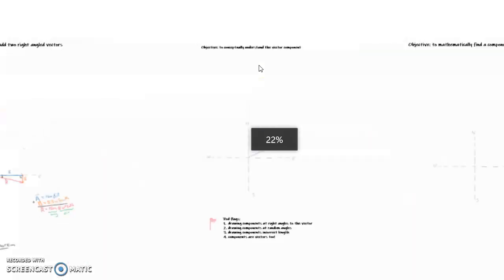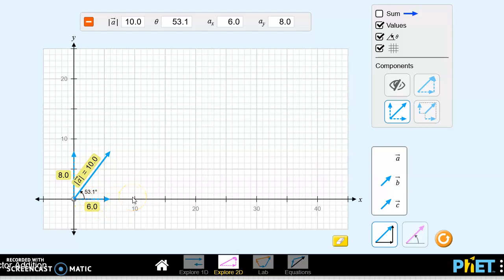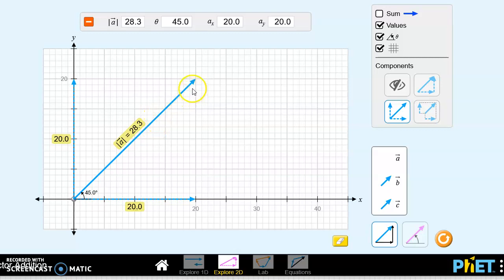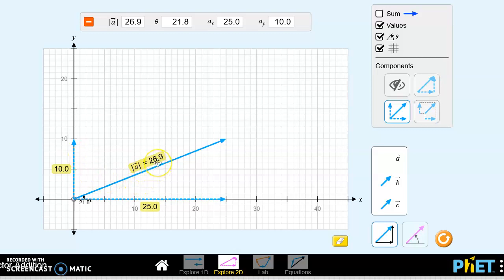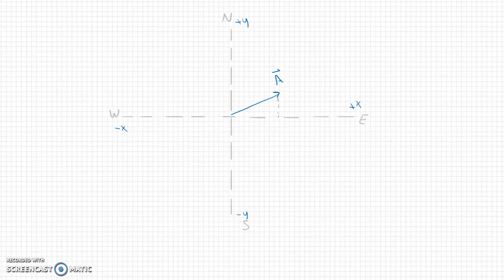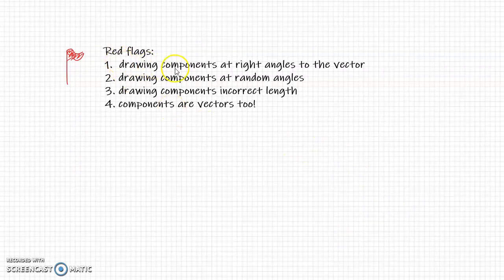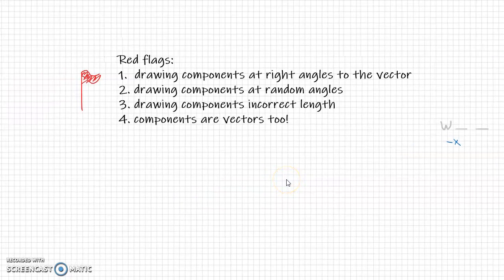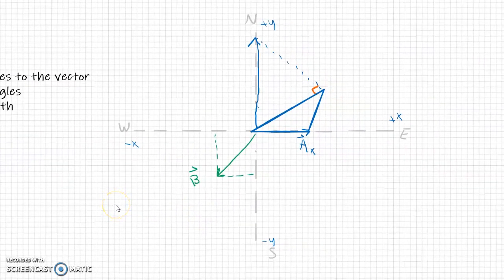vector component concepts - physics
In this video we will learn about the concepts of a vector component and some common pitfalls that students fall into when drawing a vector component.